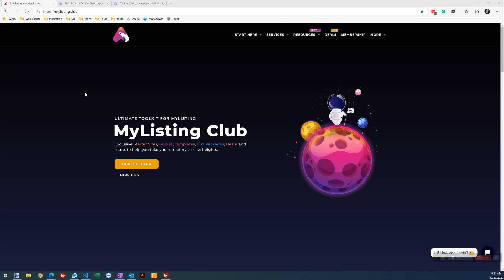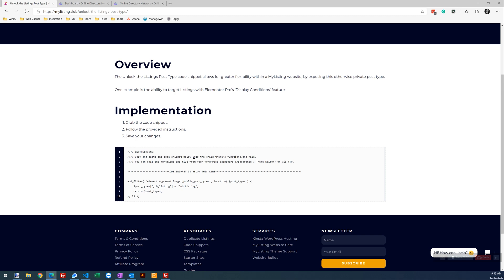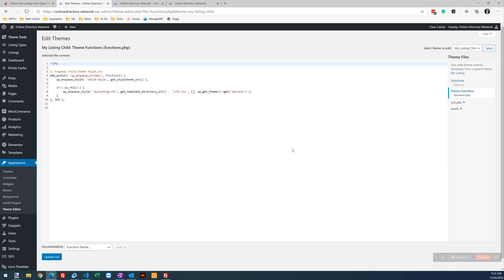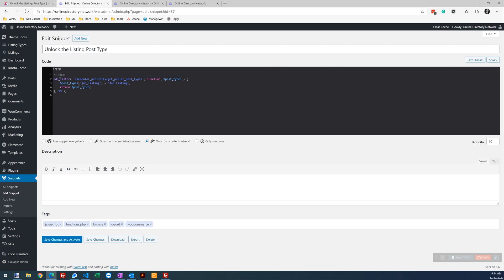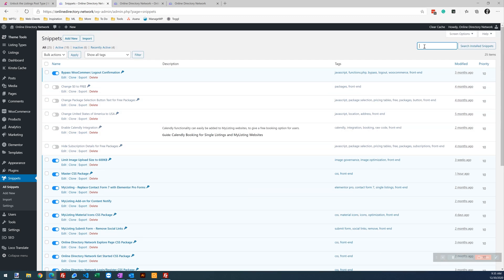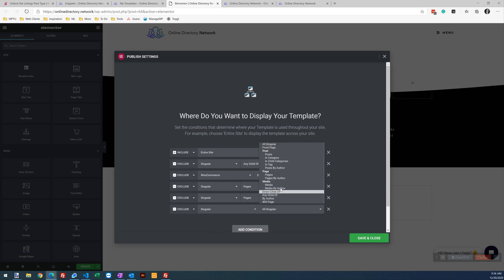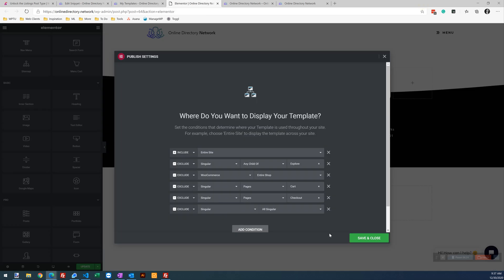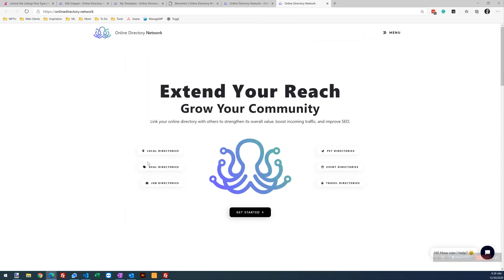MyListing Tutorial: How to Unlock the Listing Post Type for MyListing Websites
In this video, I show you how to implement the 'Unlock the Listings Post Type' code snippet that allows for greater flexibility within a MyListing website by exposing this otherwise private post type.